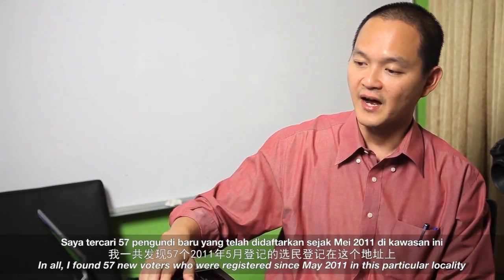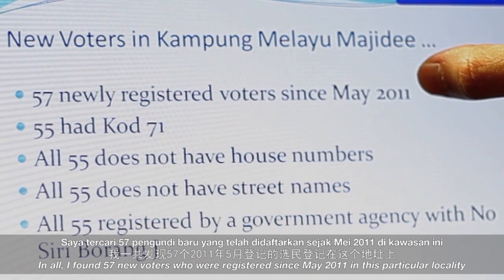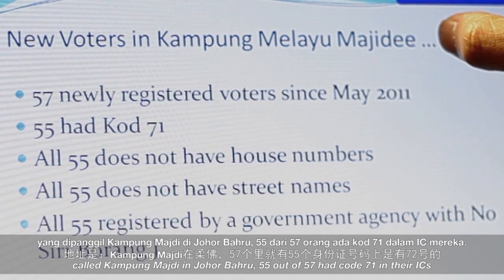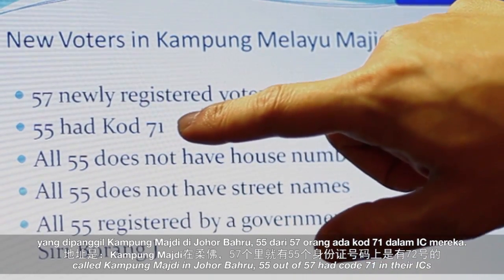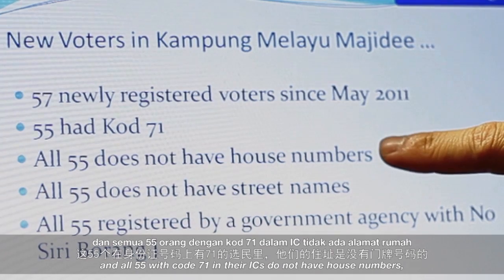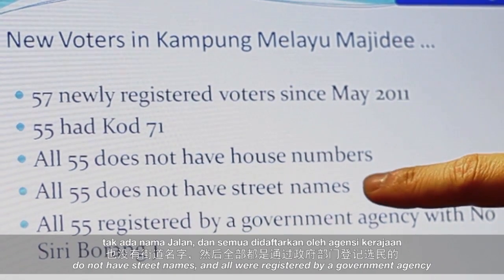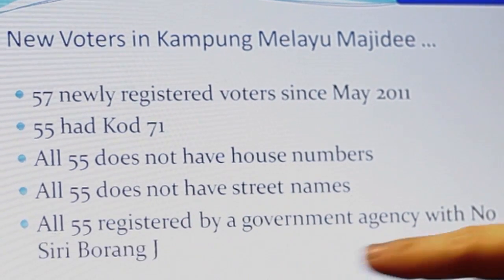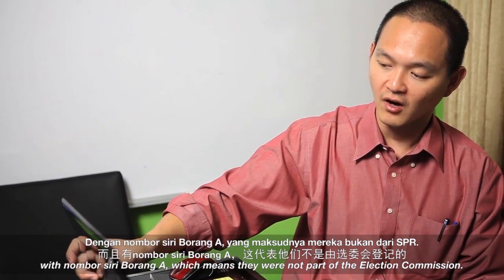DTV04: Cases that you can check online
Season one: Project I see
DTV01: Electoral Roll problems in Klang

DTV02: Klang: voters who are more than 100 years old & an abandoned house

DTV03: Klang: a "full house"? housing more than 50 voters

DTV05: Investigation in Seremban: voters registered in cemetery

DTV06: BANTAHAN in Seremban

DTV07: 2013 update with MERAP

DTV08: Conspiracy? an unexpected email and phone call
part 1: An update about Klang cases
part 2: UMNO is involved? An email from the SPR
part 3: An impromptu call to the "UMNO guy"
part 4: The government agencies involved~a conspiracy?

DTV09: The ghostbusters' advice to Malaysians